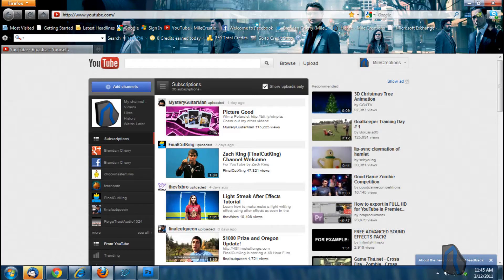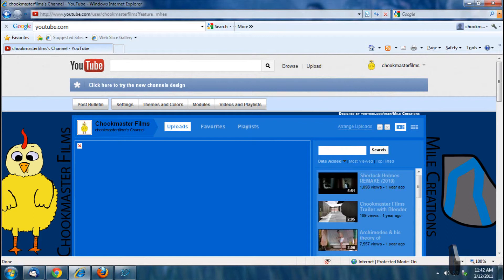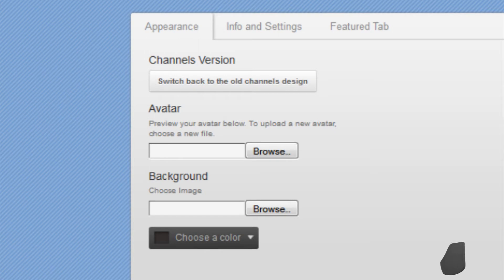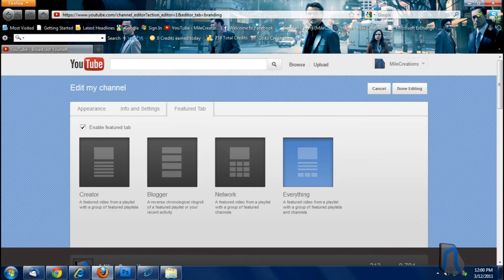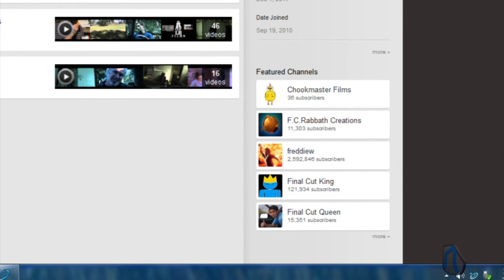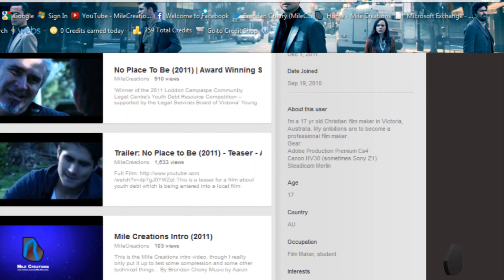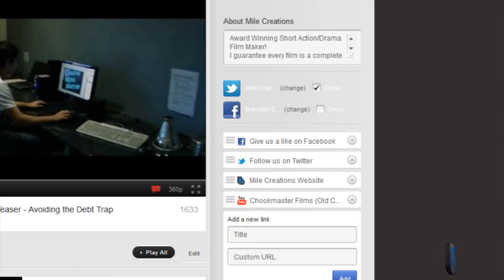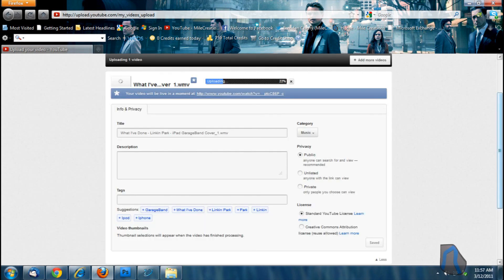YouTube/Channel Design/Layout Overview/Tutorial (December 2011)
This is a brief overview of the new channel and home page design and layout brought out in December (and trialed by some in October). I believe this is Channel 3.5.